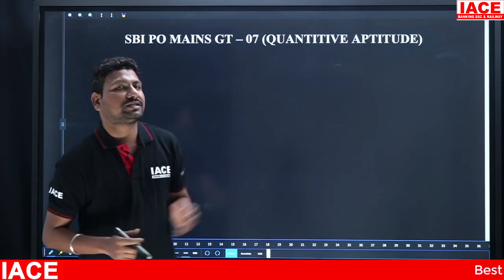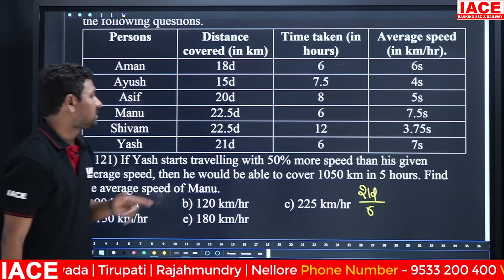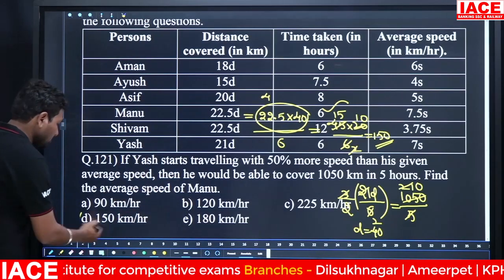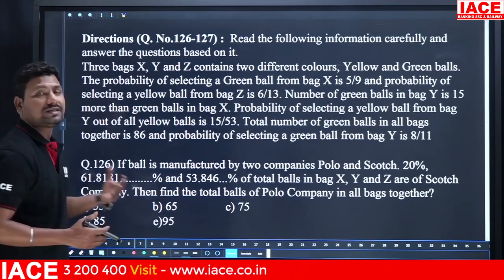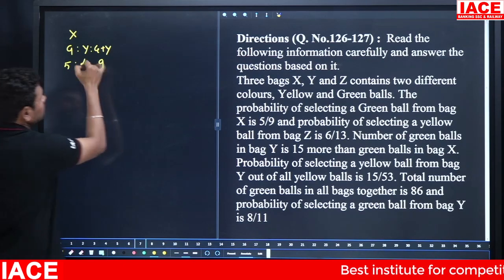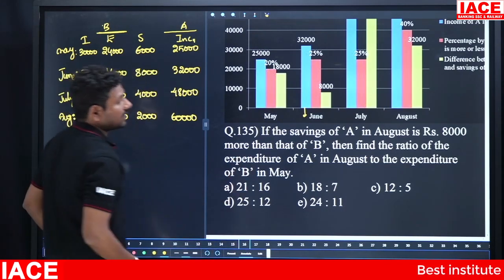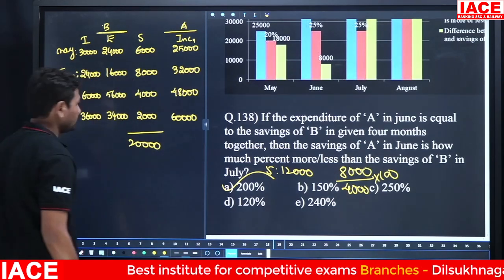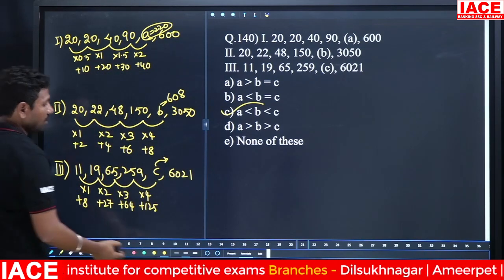SBI PO MAINS MOCK TEST - 07 Quantitative Aptitude EXPLANATION | IACE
☑ Daily NTPC Shift wise GS Questions in PDF Format will be posted in Telegram Channel.

 Best Banking Coaching Centre in South INDIA
 Best SSC Coaching Centre in South INDIA
 Best Railways Coaching Centre in South INDIA
 Best Competitive Exams Coaching Centre in South INDIA
 Best IBPS PO / CLERK Coaching Centre
 Best SBI PO / CLERK Coaching Centre
 Best IBPS RRB PO / CLERK Coaching Centre
 Best S.I / Constable Coaching Centre
 Best Coaching Centre for State Government Jobs
 Best Coaching Centre for Central Government Jobs
 Most Result Oriented Coaching centre
 Best Shortcuts in Quantitative Aptitude & Reasoning
 Advanced Shortcuts in English
 Best Teaching Methodology in General Awareness
 Best Flat form for Government Jobs
 Best Online Exams
 Best Online Banking Coaching Centre in South INDIA
 Best Online SSC Coaching Centre in South INDIA
 Best Online Railways Coaching Centre in South INDIA
 Best Online Competitive Exams Coaching Centre in South INDIA
 Best  Online Coaching Centre for Government Jobs
 Best Online SSC CGL Coaching Centre
 Best Online IBPS PO / CLERK Coaching Centre
 Best Online SBI PO / CLERK Coaching Centre
 Best Online IBPS RRB PO / CLERK Coaching Centre
 Best Online S.I / Constable Coaching Centre
 Best Online Coaching Centre for State Government Jobs
 Best Online Coaching Centre for Central Government Jobs
 Best Online Flat form for Government Jobs
 Best Student Oriented Coaching Centre

☐ Liked?